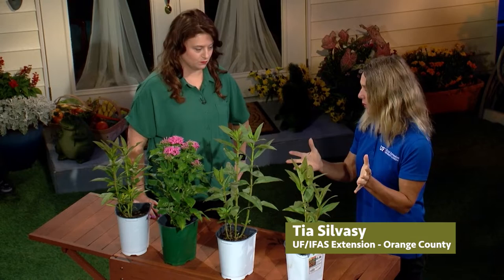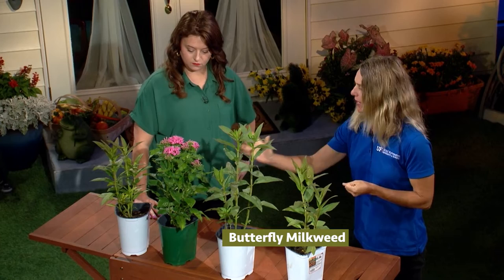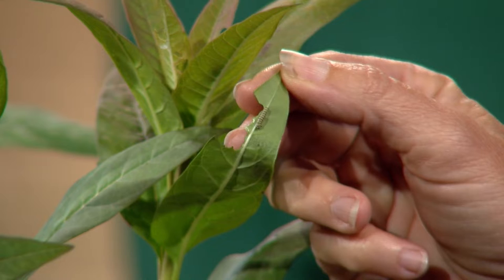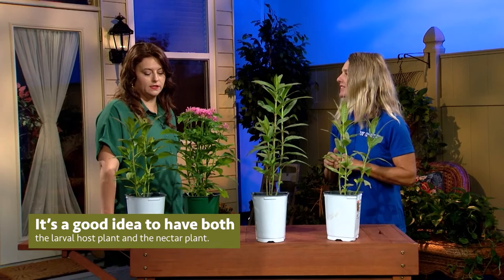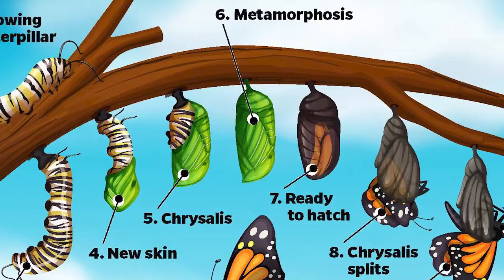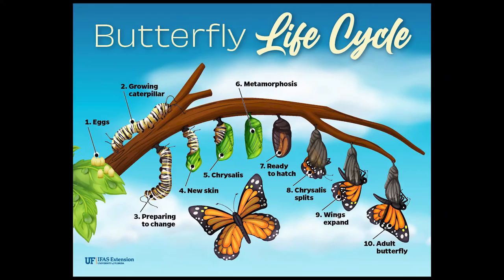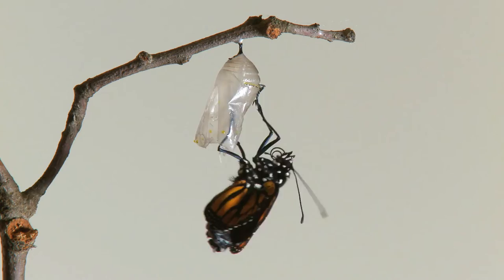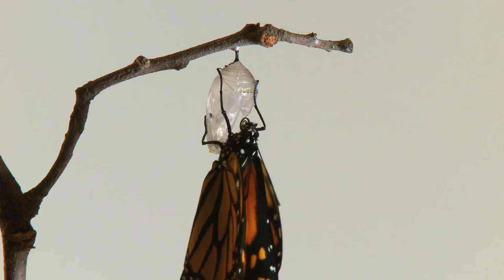Extension Solutions | Butterfly Gardens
Learn all about attracting butterflies to your landscape.